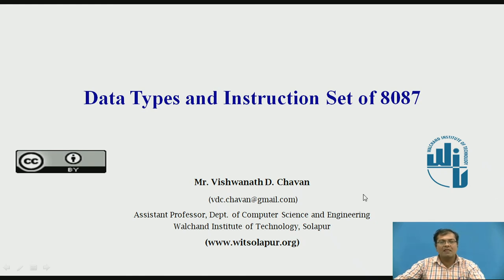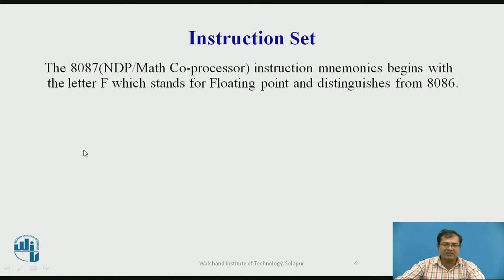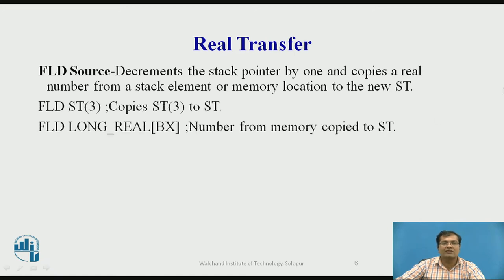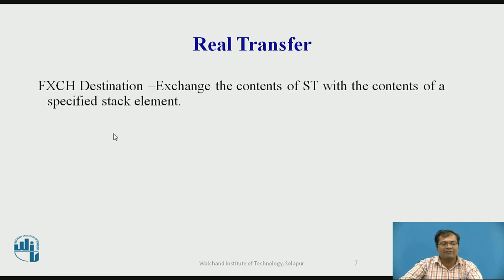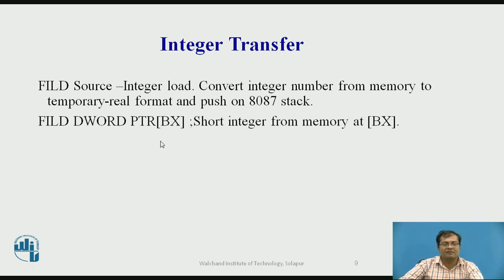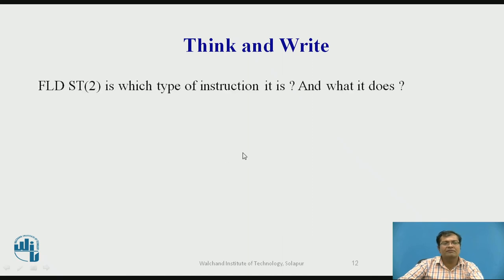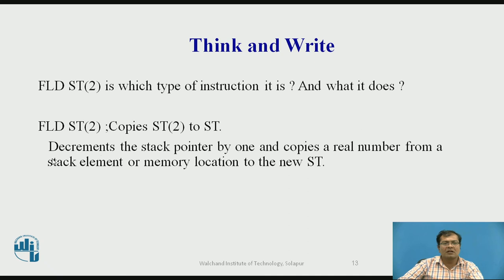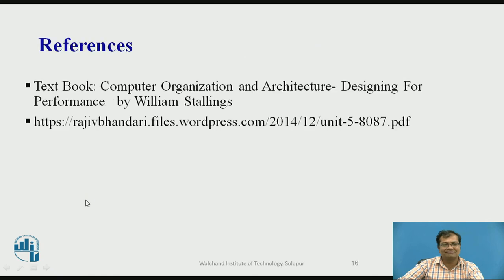Data types and Instruction sets of 8087